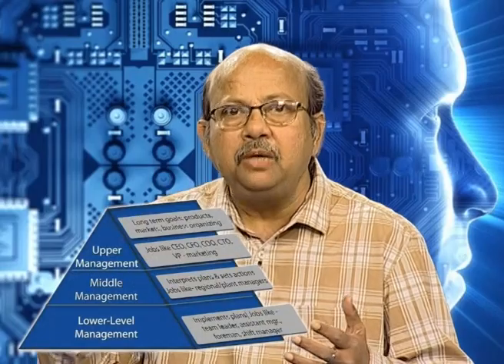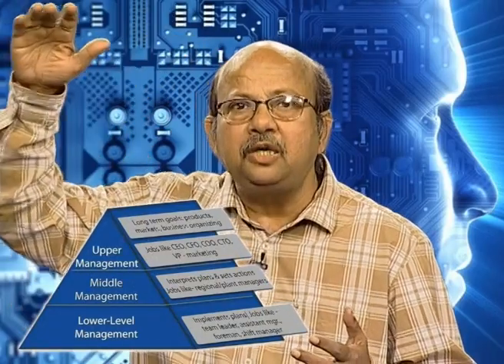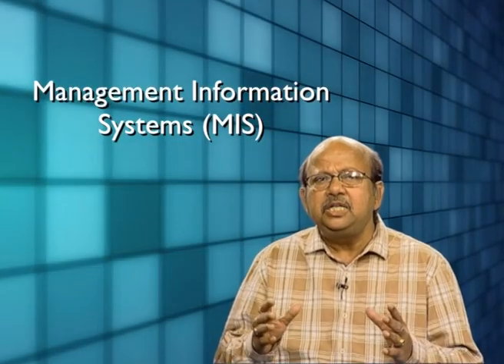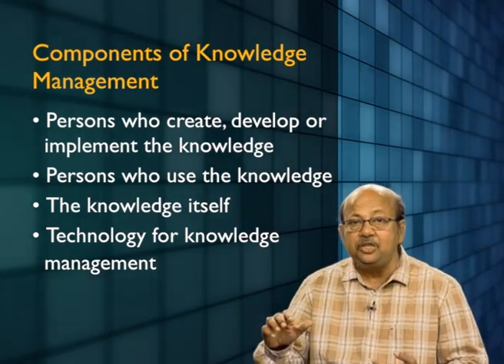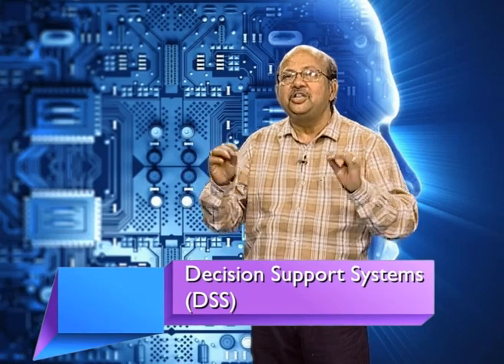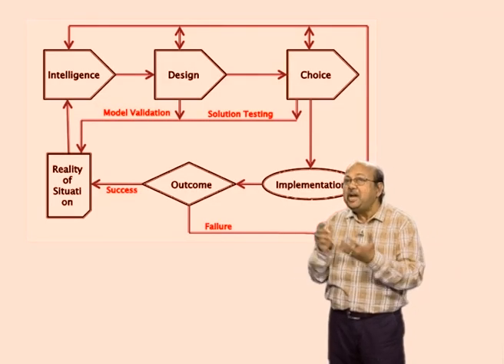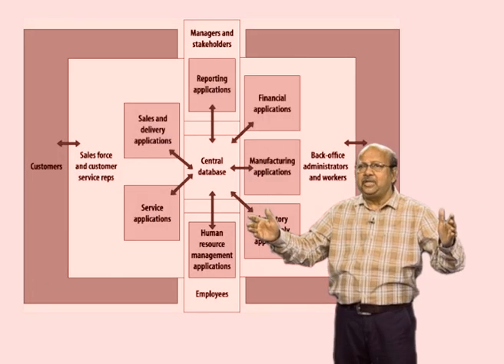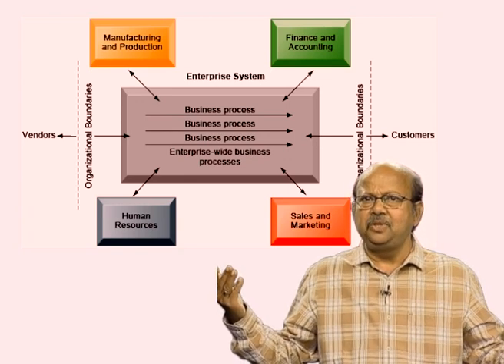Types of Information Systems Part 1